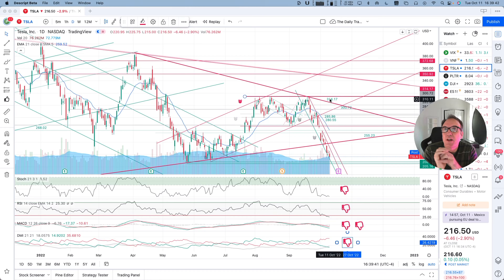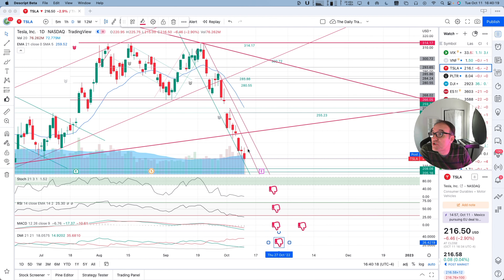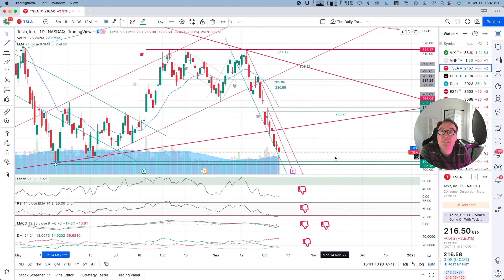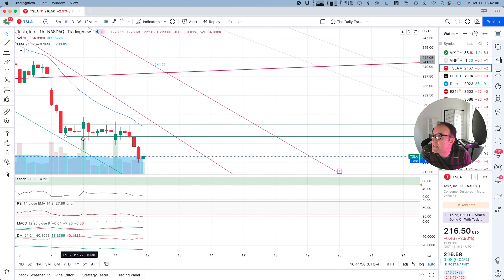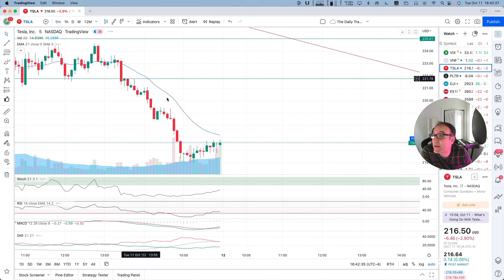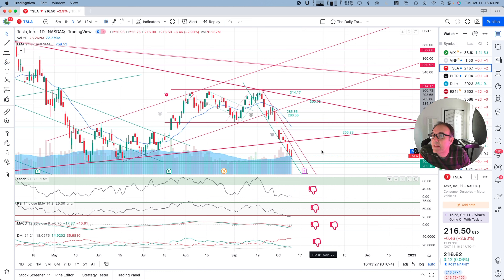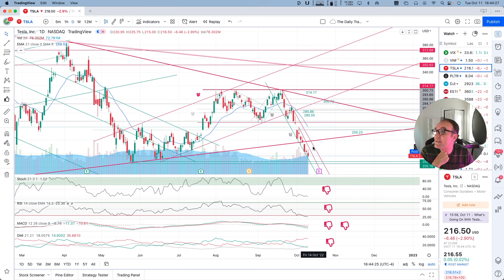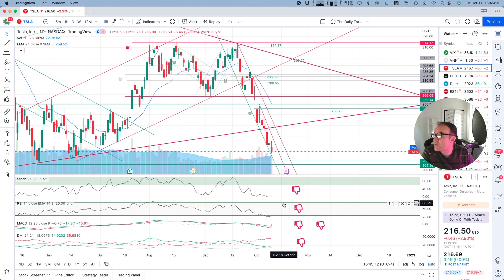Tesla Stock - Continuing down a bit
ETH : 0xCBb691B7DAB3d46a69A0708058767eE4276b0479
BTC : bc1q5v5sm978f02uag9nyjeyq8s26r452jqsgw5dhe
DogeCoins : DGVhwNZGeRme2dTkvDwDVh7gTjAJRwrdKK